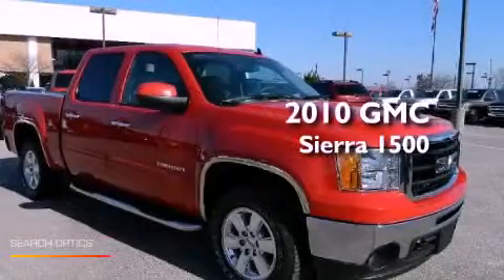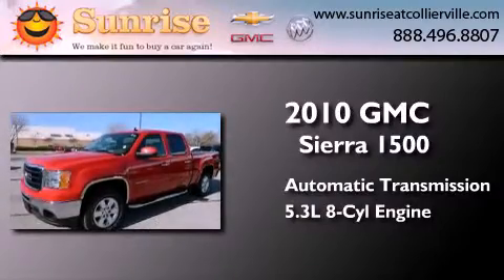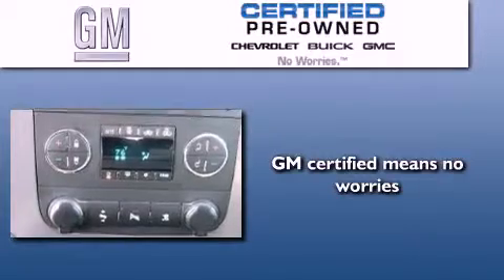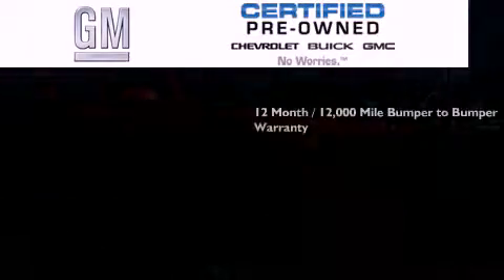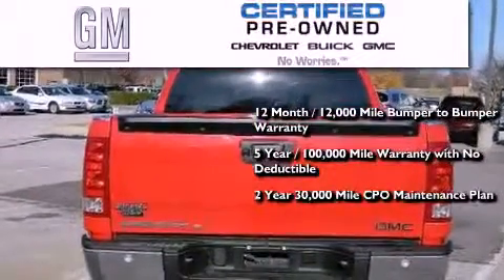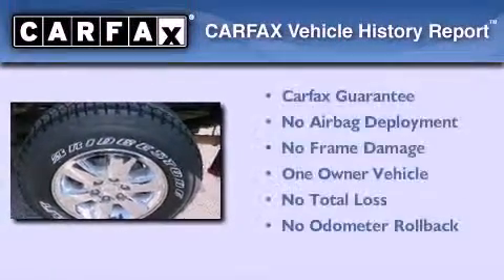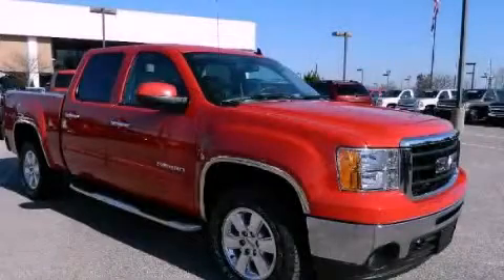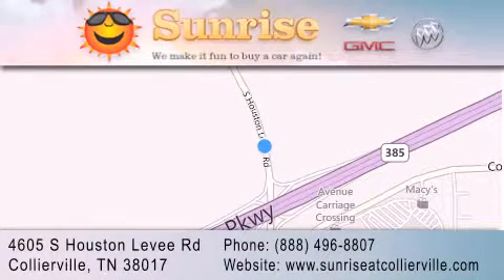2010 GMC Sierra 1500 Collierville TN 38017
Year : 2010
 Make : GMC
 Model : Sierra 1500
 Engine : V8 Flex Fuel 5.3L
 Trans . : 6-Spd Automatic
 Exterior : Red
 Miles : 32,387
 Interior : Tan

 4605 S. Houston Levee Rd.